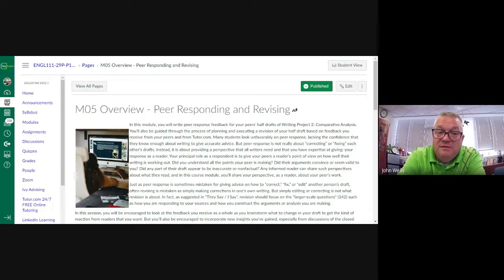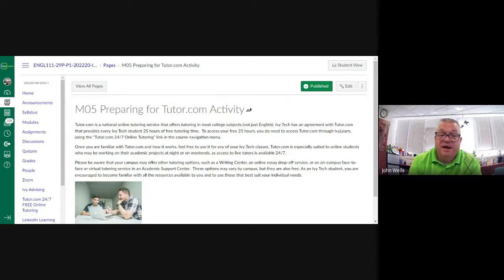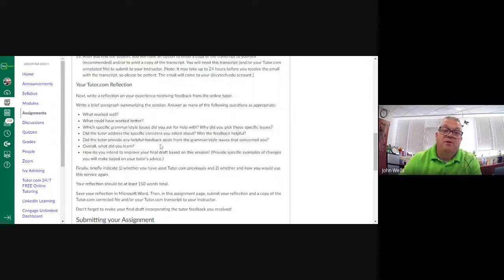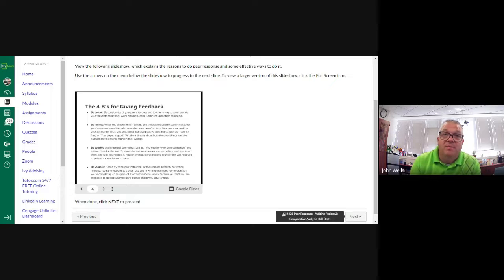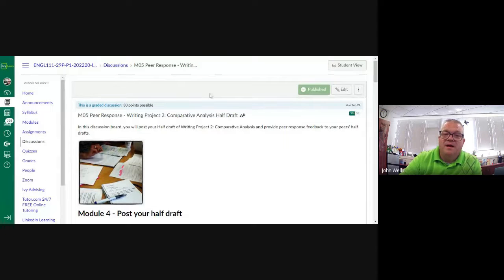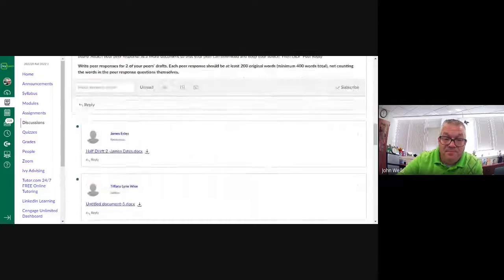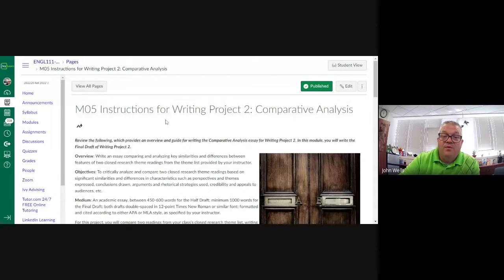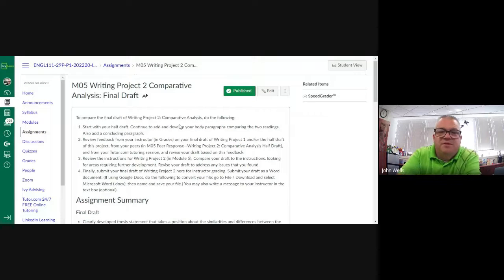Module 5 Overview - Fall 2022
This video gives an overview of Module 5 and its assignments.